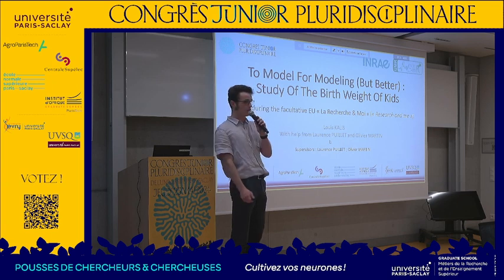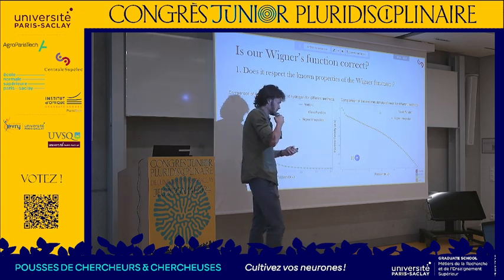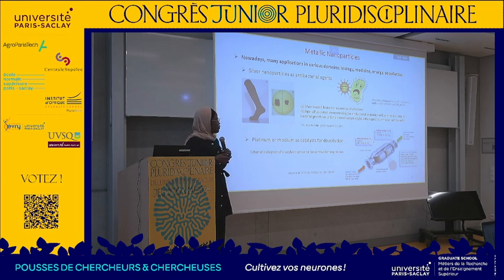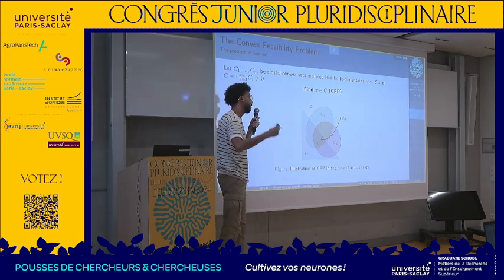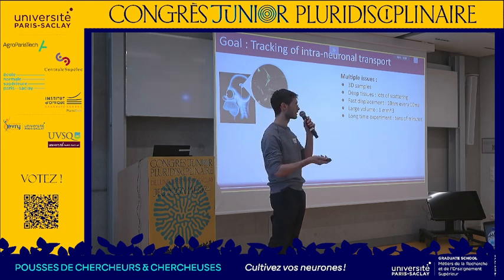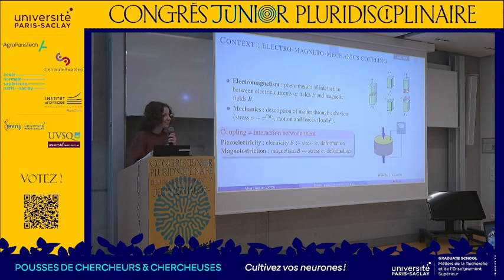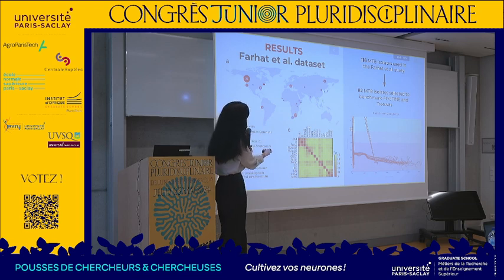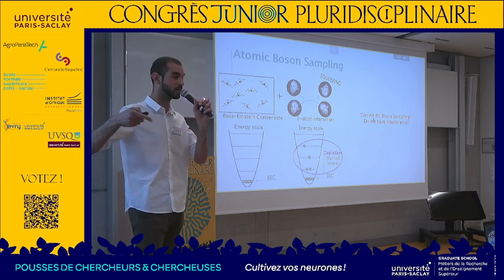Congrès Junior Pluridisciplinaire 2024 Session parallèle Simondon 1 Anglais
Organisé par la Graduate School des Métiers de la Recherche et de l'Enseignement Supérieur (MRES), le Congrès Junior Pluridisciplinaire de l'Université Paris-Saclay 2024 a eu lieu le jeudi 23 mai 2024 à l'ENS Paris-Saclay.
Ce congrès a pour vocation de faire découvrir les activités de recherche qui sont effectuées par les étudiantes et les étudiants au sein des établissements-composantes, composantes et universités associées de l'Université Paris-Saclay. Cette journée sera l'occasion pour la communauté étudiante et pour les encadrantes et encadrants de se rencontrer et d'échanger autour des projets de recherche réalisés dans les formations.

La journée est organisée avec des présentations issues de toutes les disciplines et toutes les formations pour découvrir et faire découvrir les activités de chacun.